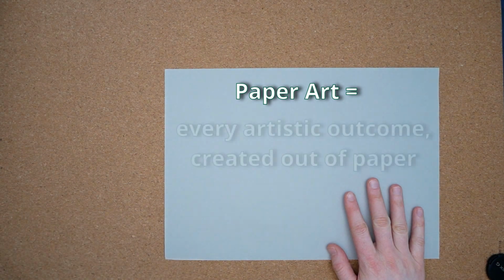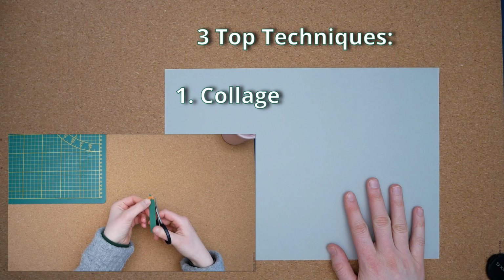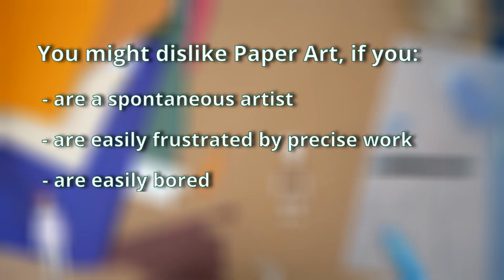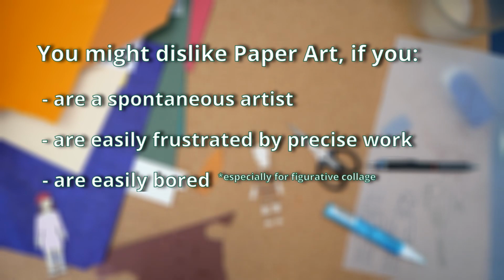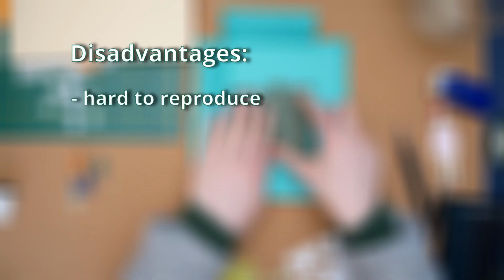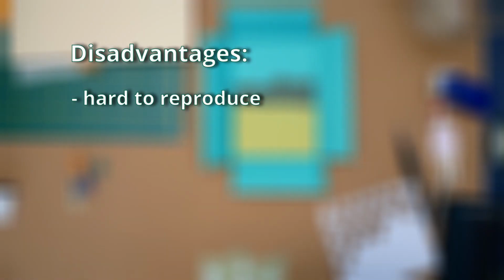Find your Art Medium: Paper Art | Ep. 7 How to craft and create with paper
Let's learn all about Paper Art and  how to  craft and create with paper! In this new installment of "Find Your Art Medium" we'll take a look at a medium I've worked with a lot over the past month.

Most importantly: At the end of this video you should be able to decide for yourself, if Paper Art is a good fit for you or if you want to go with another medium.

First off I explain what Paper Art is and what kind of equipment you need for Crafts with Paper. Those are mostly paper and something to cut the paper with. I'll show you the scissors I use as well as the scalpels you can cut paper with.
Then you might also need to adhere the paper. There are several ways to do so and I'll tell you how I connect paper that struggles against common glue.

Then we'll look at the advantages of crafting with paper and see what kind of crafters would have fun with this medium.
We'll also see whether paper art has disadvantages (spoiler alert: it has) and what kind of artist should better look for an alternative.
Just like with any reductive medium, there are some people who'll have a bad time with this kind of process.

Lastly, we'll look at my very objective rating of the medium Paper Art in general.

TIMESTAMPS:

00:00 Contents of this video
00:46 What is Paper Art?
02:35 Equipment & Materials
04:34 Good things about Paper Craft
05:15 People who'd like Paper Art
06:26 People who'd dislike Paper Art
09:31 Disadvantages of Paper Crafts
10:34 What if you don't like it?
10:51 Final Rating
11:58 Which Art Medium should be next? You decide!